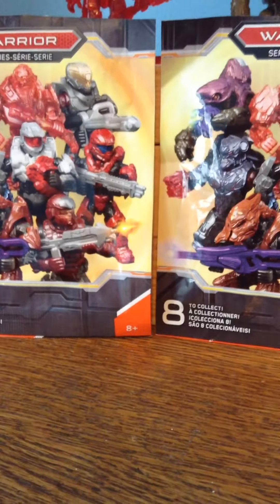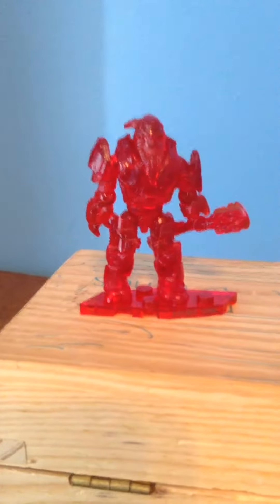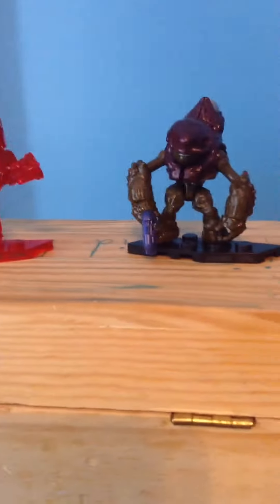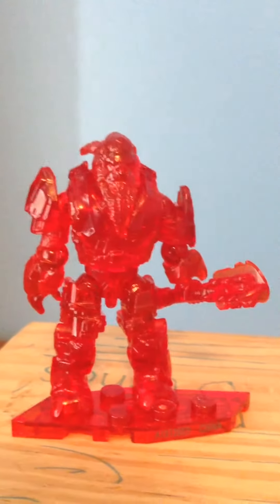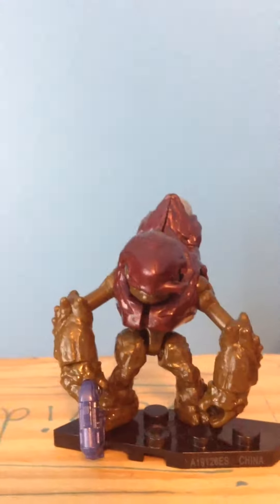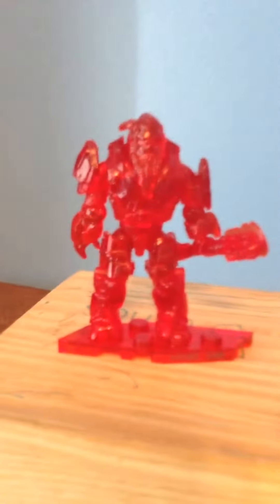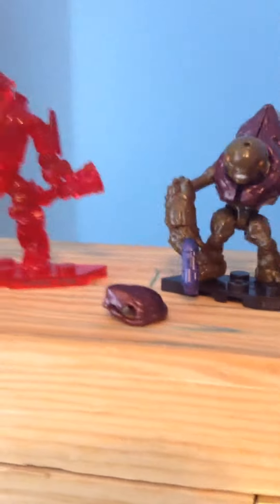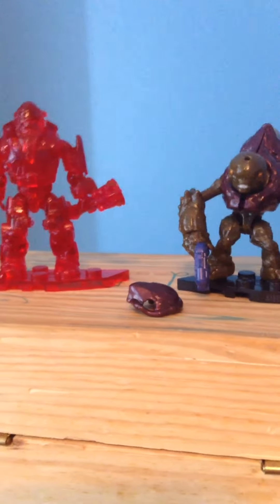Opening 2 Mega Contrux Halo Warrior series Blind Bags!!